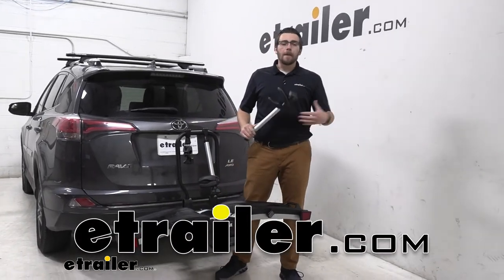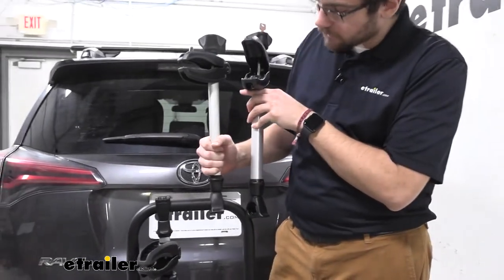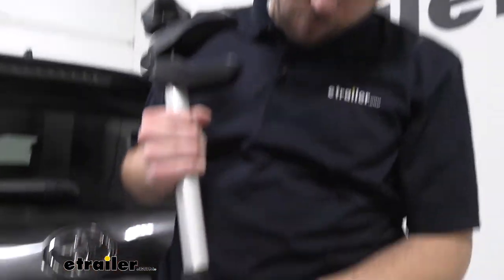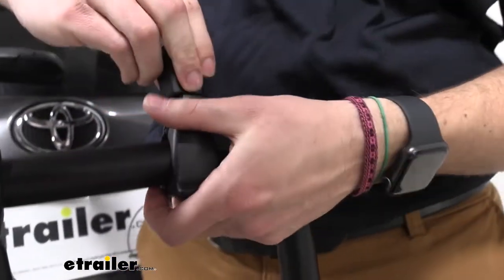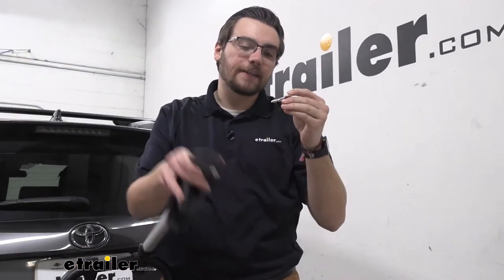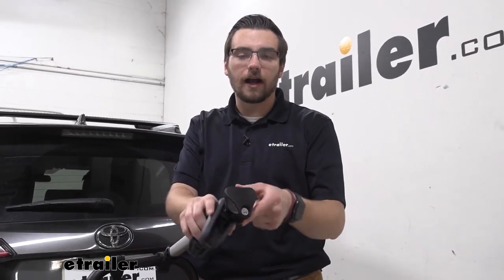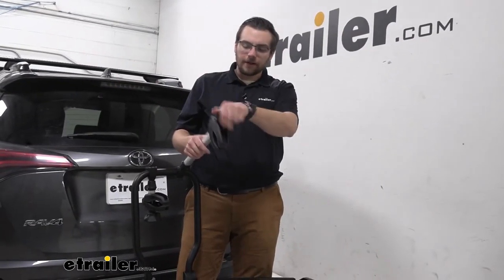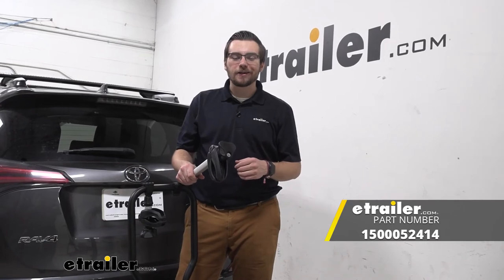etrailer | Thule EasyFold XT Electric Bike Rack Long Arm Assembly Review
Hey everybody! Welcome to etrailer.com, I'm Bobby, and today we're taking a look at the Thule replacement longarm assembly for your Thule EasyFold XTs. So, these guys are a awesome little cradle setup, really do like them, however, if yours just might be damaged somehow, isn't quite working, or for whatever the reason you might have, you may need to replace it Well, look no further, 'cause we do have the direct replacement part here. So here we are side by side, we do have a new arm here, no issues with this guide, but we just wanted to show you that it is gonna be a direct replacement, and really easy to actually get these guys installed. So, first thing we need to do is actually remove our old one, Let's go ahead and start taking a look at how we can get them exchanged. So first things first, for our old arm, let's make sure that we are unlocked, that way we can spin this knob out, get us the little extra room we need to actually dismount this off of our frame. Once we actually have enough room for our arm to open up, you can see, it just simply walks away, that's gonna open up our lever system here, making it really easy to remove, just like so, you can reset it if you need to.

And then we just take our new arm here, and we're gonna be repeating that process. Make sure we are unlocked, opening that up enough, and then simply compressing that, opening up our lever, and then setting it in place, bringing it back, closing it on, and then we could just run it down a little bit that way. And we'll walk itself up. It's as easy as that to get it replaced. Now we actually have our long arm ready to go.

The only thing is, though, our locking cores are gonna be different. Now maybe we get lucky and our key right there is gonna tell us our little number, so hopefully that matches up, a lot of times, though, it's unfortunately not going to, it has a little N 2 3 9 for this one, unfortunately our other arms and locking cores around here are gonna be a six. So what we'd actually end up having to doing is driving ourselves from Thule locking cores. Now maybe your locking core is still available for you, that's gonna be great, you can maybe scavenge it from your old arm. We are gonna need a Thule control key though, to actually get it out.

Now that is available here at etrailer.com, and if things kind of go, you know, your own way about it and you maybe just don't want to find yourself having to buy an entire control key you could find yourself a local bike shop, but yeah that's gonna be the biggest hangup, for, I think, a lot of people, is getting that locking core keyed alike. Now is it gonna be the end of the world for us to have two keys on our key ring Probably not, but I know that's probably not everybody's first go-to. So, my idea would be grab that control key for yourself, that way you can start getting all of your locking cores keyed alike, and you have a way easier time. And just like that, my long arm assembly is ready to rock and roll to clamp onto the variety of bikes it enables itself to, really love that it's just a direct replacement for itself, and it's very, very easy to actually get this in place.

Hopefully we don't have the need for replacement but we are here watching it. Hopefully now you have the way of solving your problem, but otherwise, think that about does it for our look here today at the Thule replacement long arm assembly for the Thule EasyFold XT here at etrailer.com. I'm Bobby.